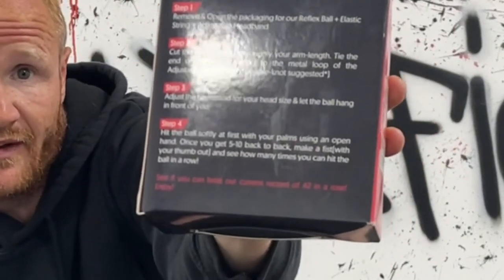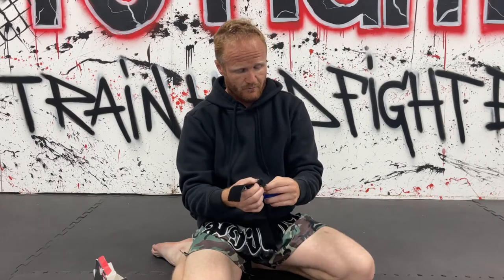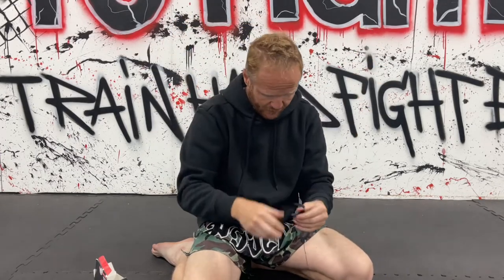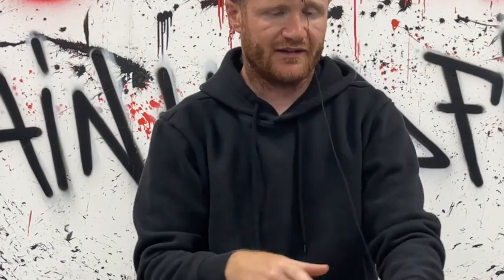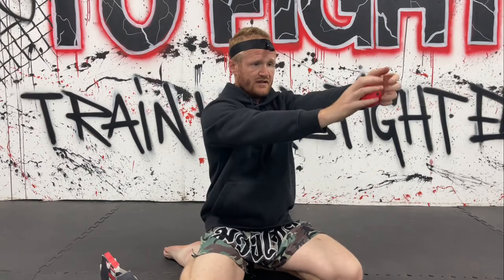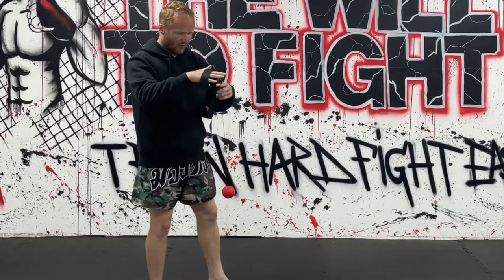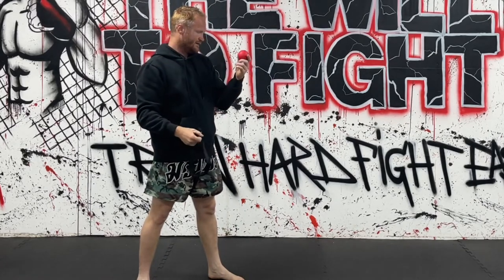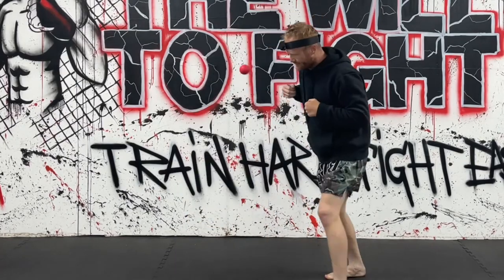Boxing reflex ball review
In this video I do an unboxing and review of a boxing reflex ball.

Here the boxing reflexball I tried:
Uk 🇬🇧